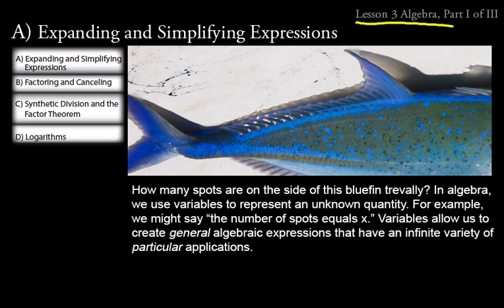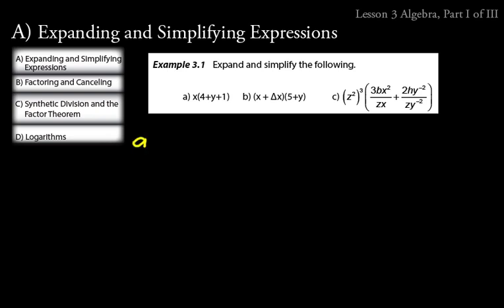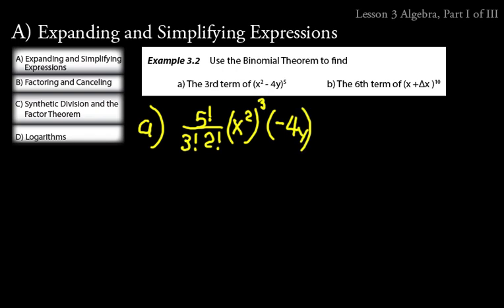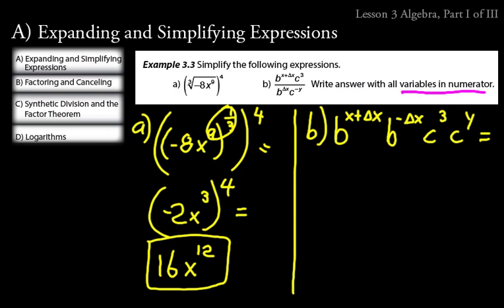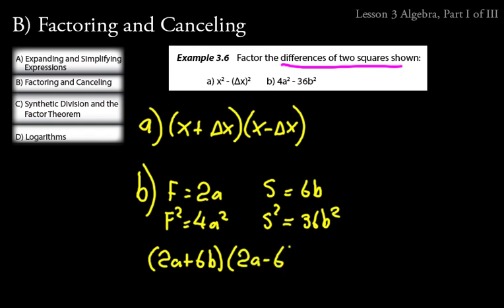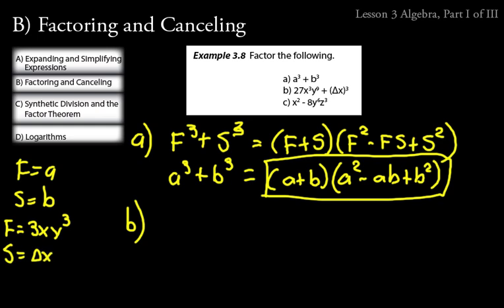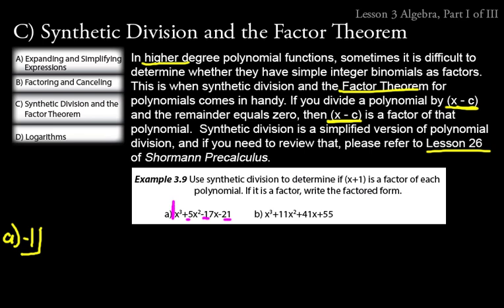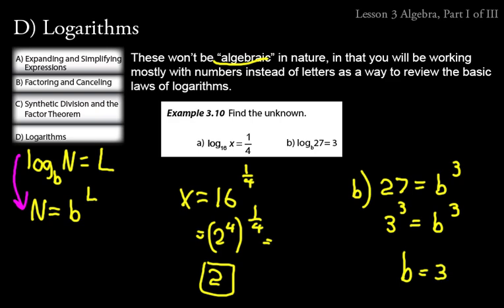Shormann Calculus 1, Lecture 3